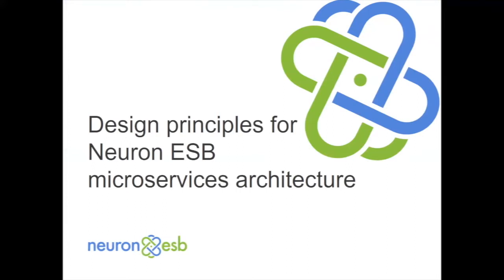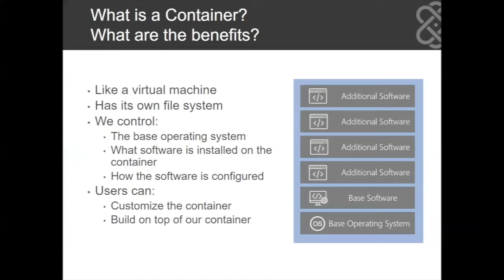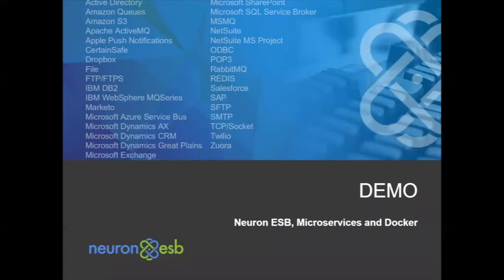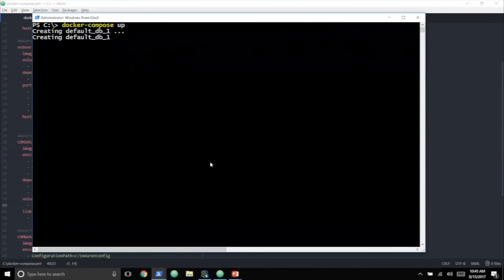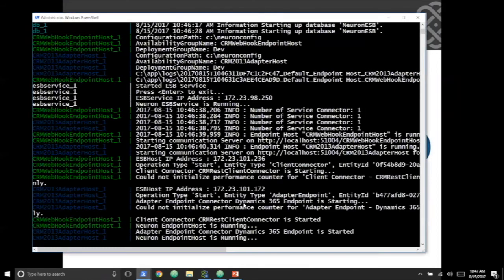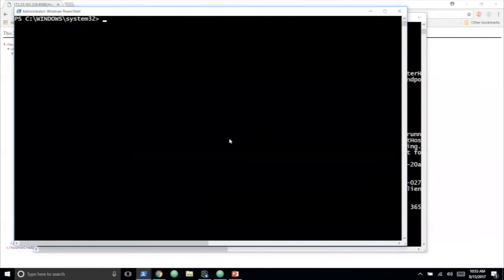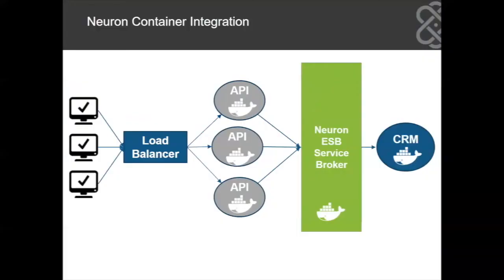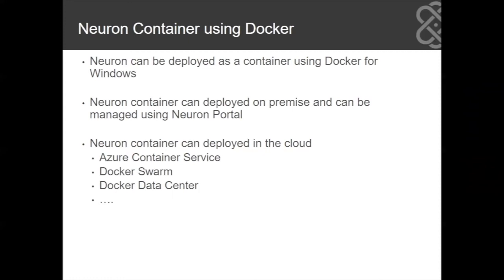Using Neuron ESB and Docker to Develop and Deploy Microservices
Watch this recorded presentation featured during the 2017 Enterprise Integration Summit from Integration Developer News.